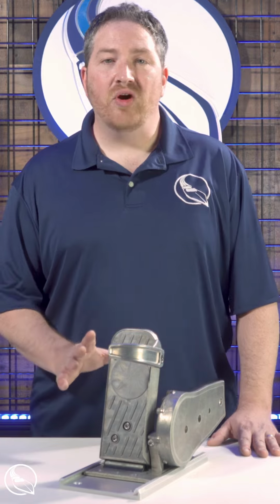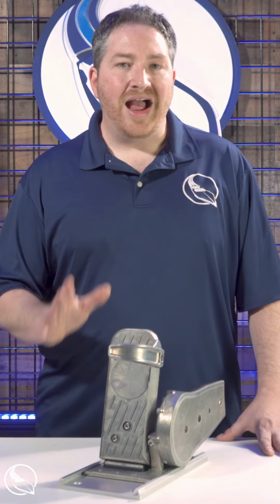dometic ProPedal marinepartssource shorts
As always if you have any questions check us out at marinepartssource.com or give our ABYC certified experts a call at